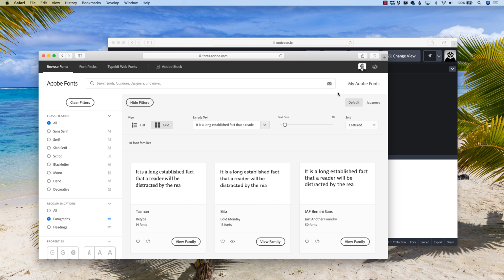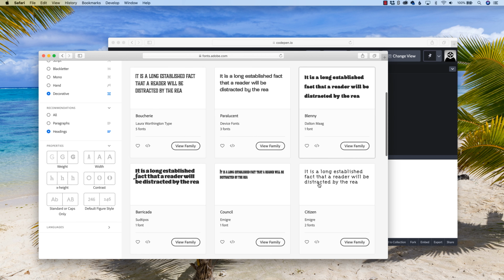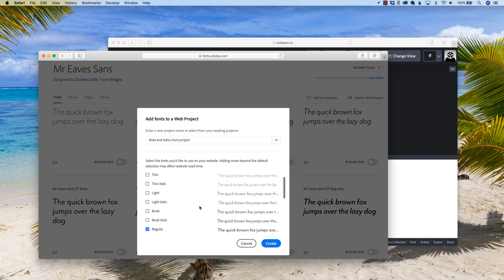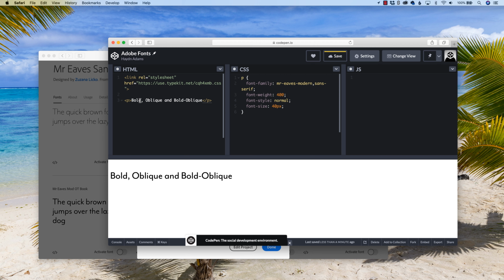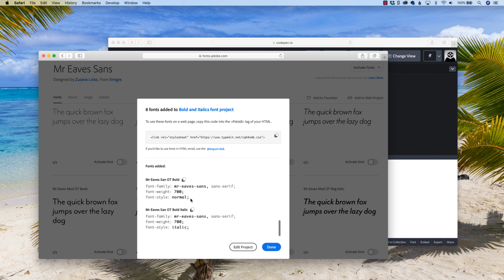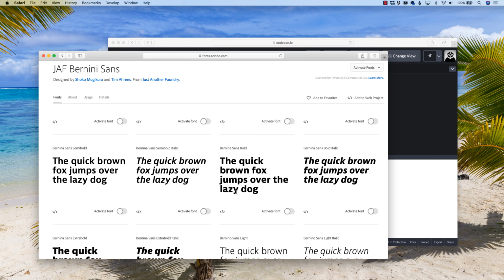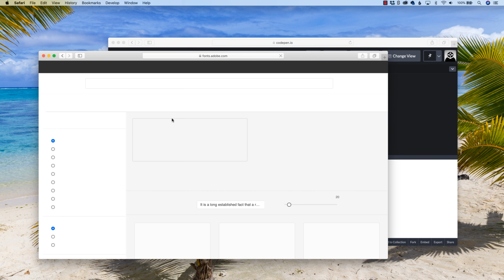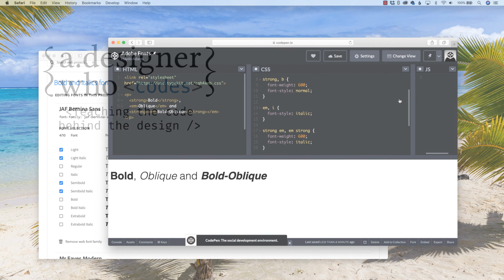How to Incorporate Bold, Oblique and Bold Oblique Font styles from Adobe Fonts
It's important to set the styles of your font that go beyond the default, normal 400. I'll show you how to set your fonts up in CSS from Adobe Fonts to leverage different weights and styles.

Keep designing!

Cheers,
Haydn